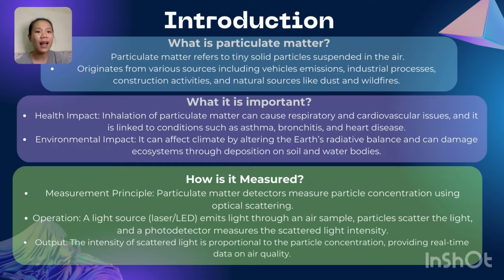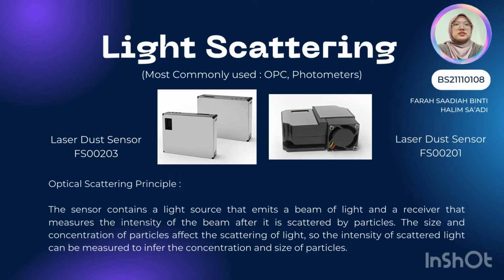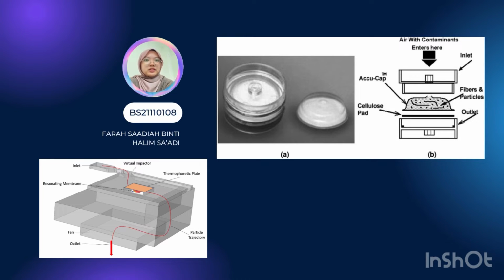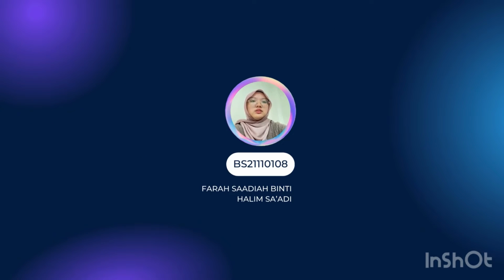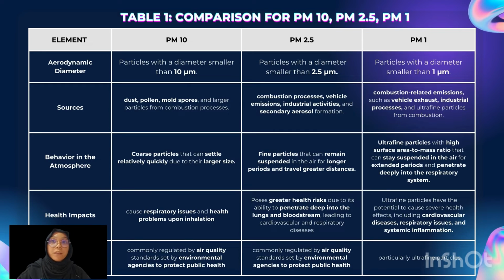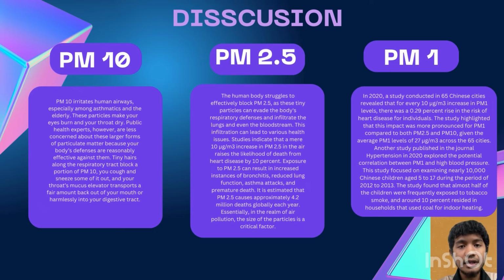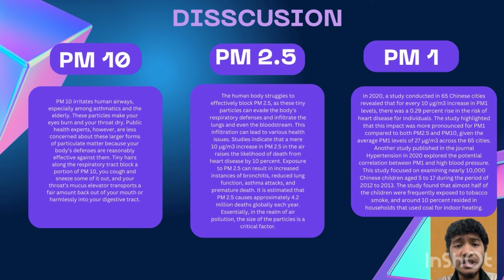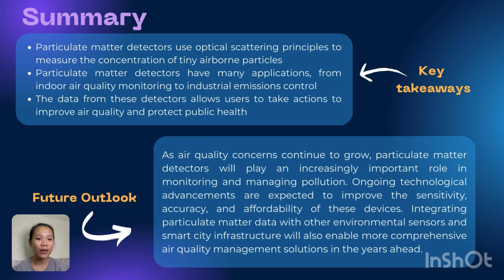Particulate Matter Detector (Mini Project, Group 3, SK34803 Nanotechnology, UMS)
SK34803
Mini Project
Nanotechnology
Industrial Chemistry
Faculty of Science and Natural Resources
University Malaysia Sabah
Malaysia